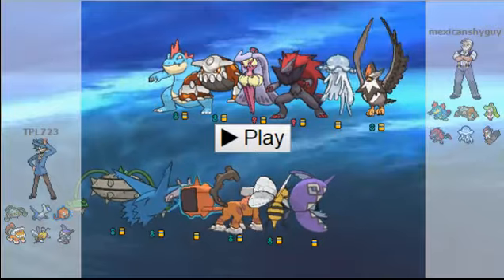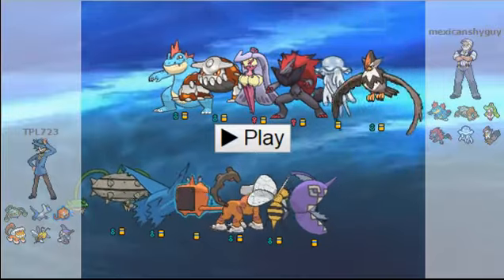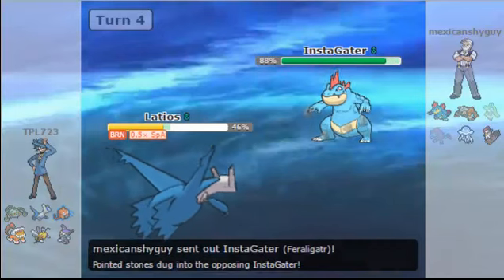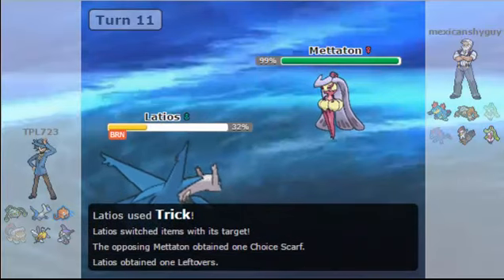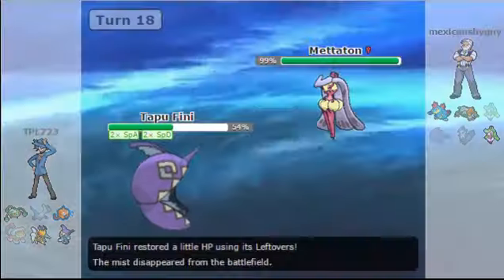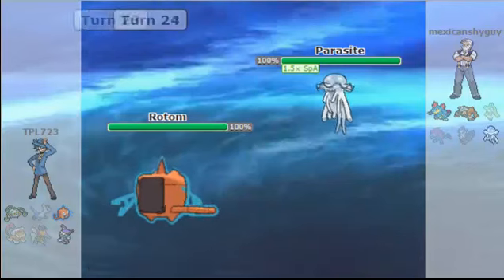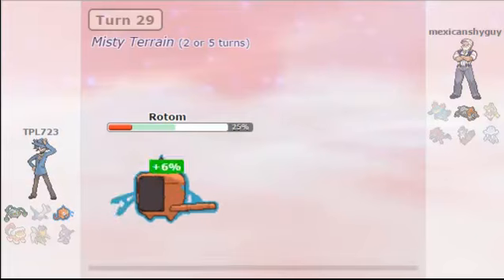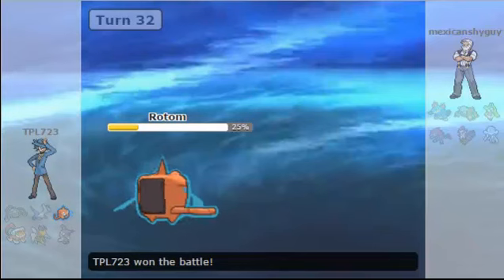Pokemon Showdown OU #18 Washed Away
Oh Rotom...